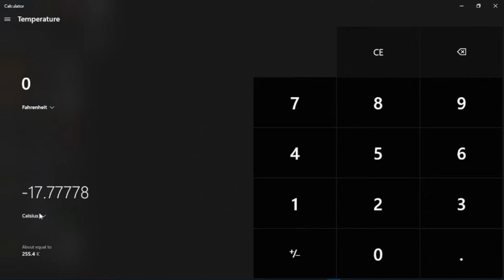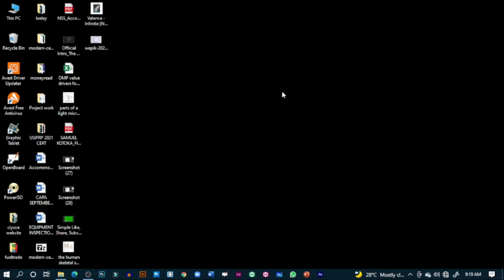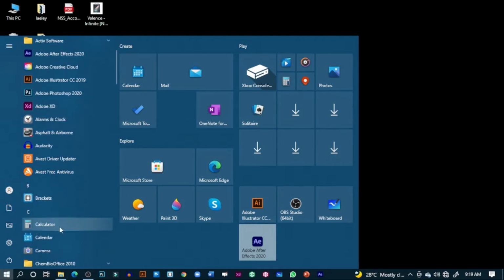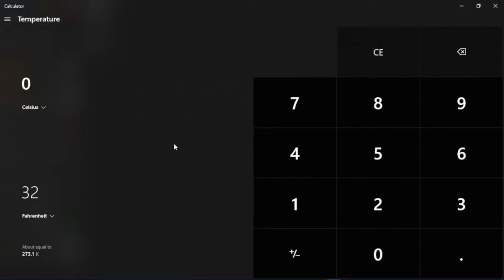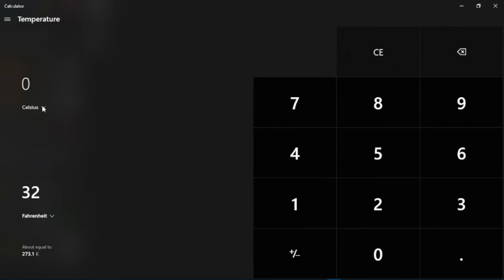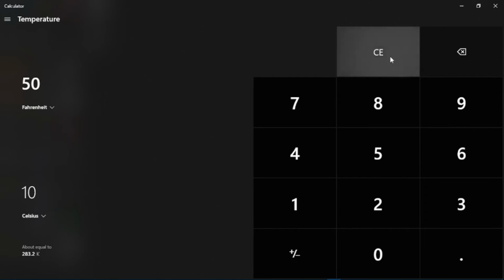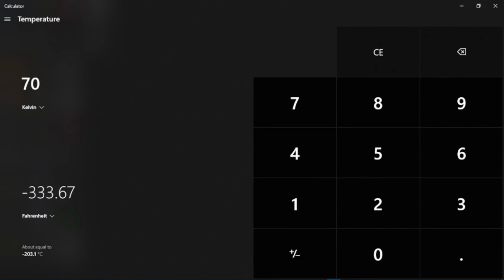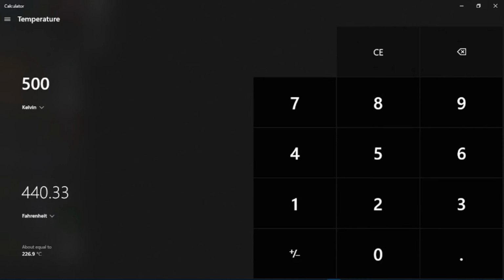How to convert Temperature from Celsius to kelvin/Fahrenheit without doing calculation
In this video, we looked at how to convert temperature between degrees Celsius and kelvin or Fahrenheit without doing any calculations and just by simply using your windows calculator. This video is especially helpful when you don't have access to internet connection but you need to have your temperature converted before doing your assignment/homework.

We love you guys
From Team;
MyScience Tutorials